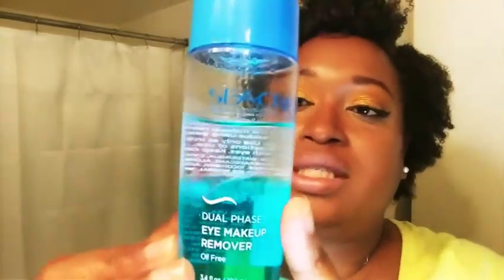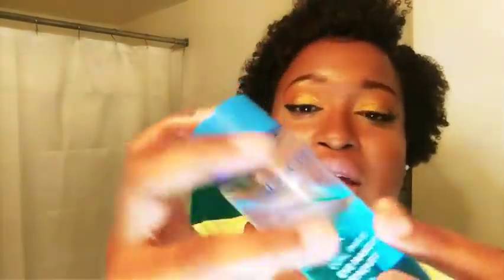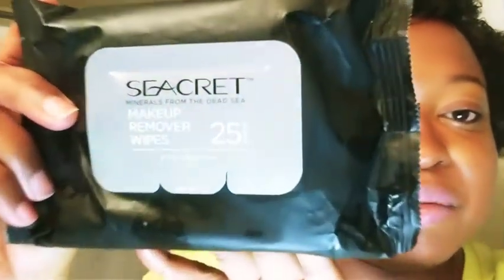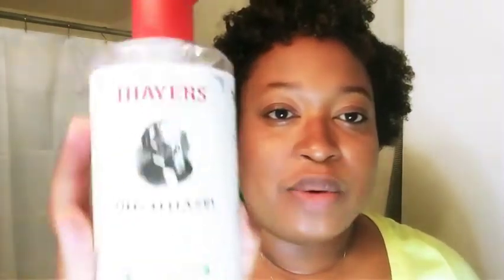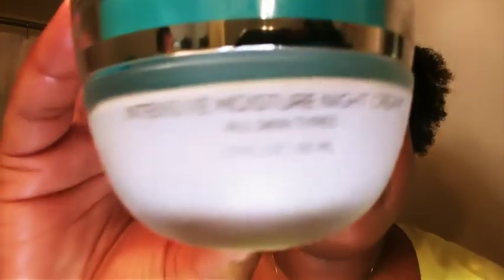SEACRET Makeup Removal l Skincare Routine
I will be sharing my makeup removal process and the products that I use at nighttime.

1. Seacret Dual Phase Eye Makeup Remover
2. Seacret Makeup Wipes
3. Seacret Mud Soap
4. Toner - Thayers alchol-free witch hazel
5. Facial Oil - Pearlessence To setup
6. Seacret Intensive Moisture Night Cream

BECOME A VIP CUSTOMER AND SAVE!!!

when you place $49 (Retail) or more in your shopping cart.***

***PLUS, YOUR $99+ ORDER SHIPS FREE!***

If you want great skin then you know how important it is to have the best skincare products on the market.